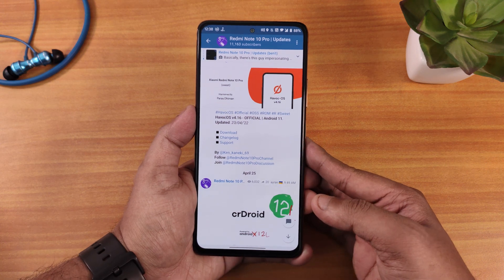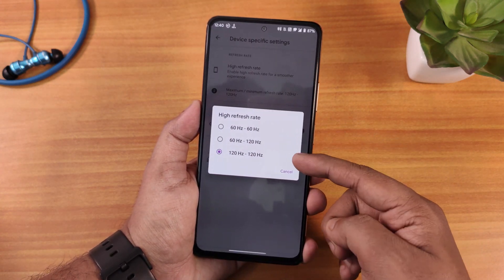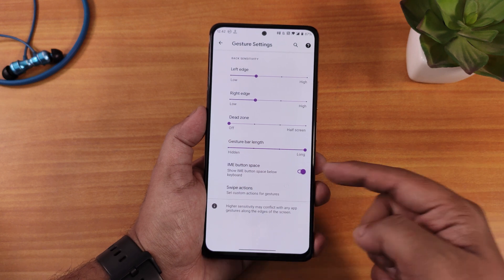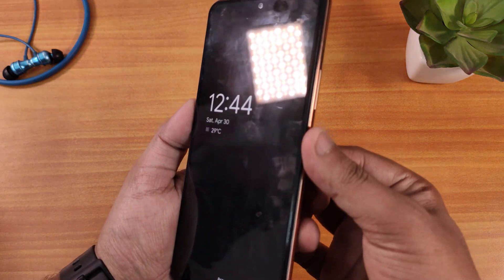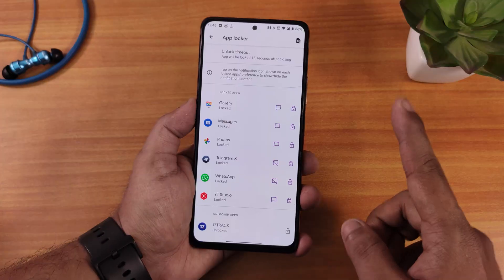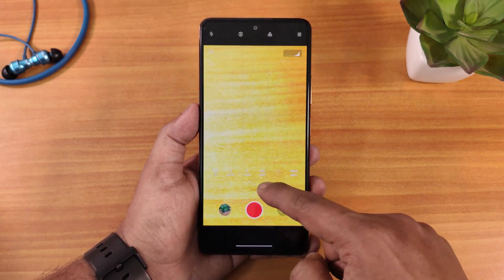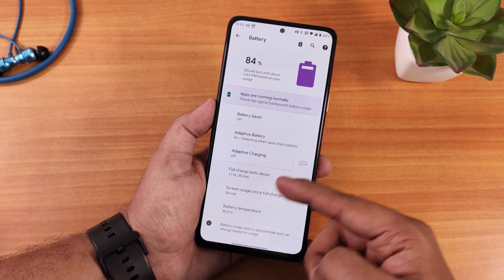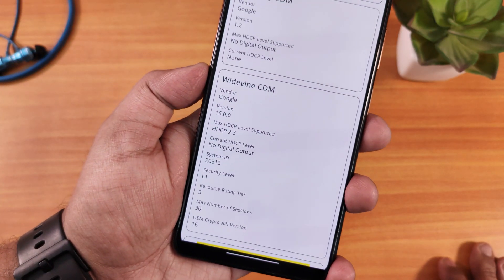HavocOS 4.16 On Redmi Note 10 Pro! The OG Experience of Android 11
Note: This rom has one of the best ANX Camera implementation that I have seen recently and it's built in.

UPI: titash.sharma-1@okaxis

Timestamps:

0:00 Intro
0:10 Build Info & About, System
2:09 Customization overview
3:52 Stock Launcher
4:26 FP Speed, AppLock & FaceUnlock
7:00 ANX Camera, QS Panel, Battery
10:03 Display, Sound Settings
10:30 DRM & Safetynet, IR Blaster
11:32 Benchmarks